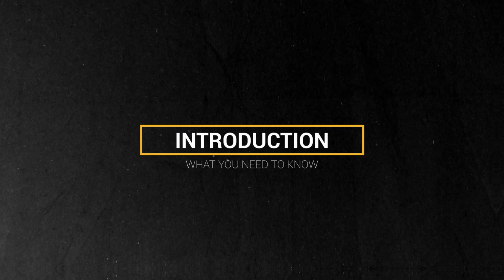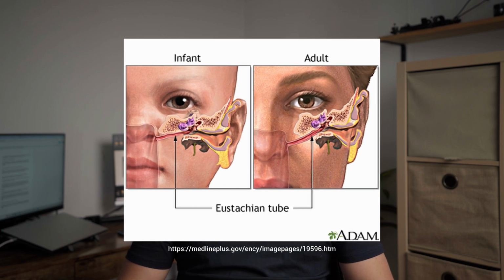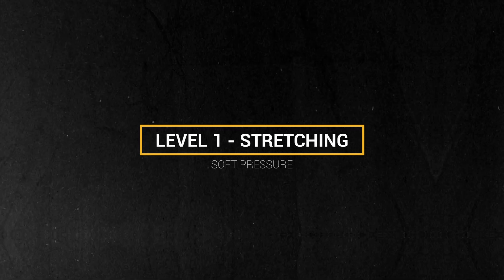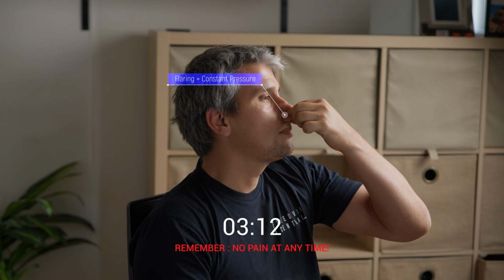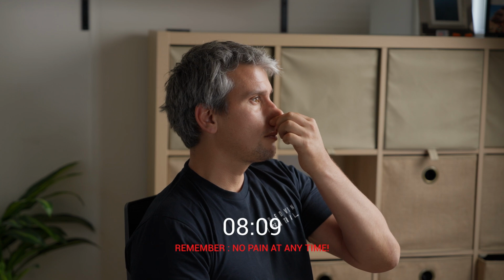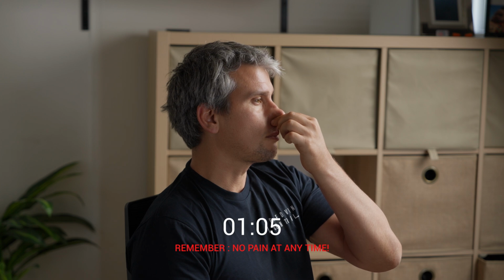FIX TIGHT EARS for Freediving!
Have you ever tried to equalize, but only one ear pops? Or maybe your ears feel tight, it takes ages to equalize, or you hear a squealing sound? This video is for you!

In this video, I’ll show you a step-by-step exercise to help fix tight eustachian tubes, improve your equalization, and get you back to diving confidently.

What You’ll Learn:
- The role of eustachian tubes in equalization.
- Why a “pop” isn’t always the goal—sometimes, it’s the sound of air passing through.
- How to perform a 5-step stretching exercise to loosen your eustachian tubes gradually.

Our eustachian tubes connect our ears to the back of our throat and can sometimes become tight, especially if one side is smaller or less dominant. This stretching exercise, taught to me by an ENT specialist, helps gradually loosen those tubes using safe and controlled pressure.

The 5-Step Stretching Exercise
We’ll use five levels of stretching, increasing pressure slightly while holding for 10 seconds at each step:
Level 1: A light equalization, holding constant pressure.
Level 2: Slightly stronger equalization, maintaining steady pressure.
Level 3: A firm equalization—airflow or slight movement may become noticeable.
Level 4: A stronger stretch, still without any pain.
Level 5: The strongest equalization, ensuring no discomfort.

Important: Pain is a signal to stop. This exercise should never hurt.

Many of Freediving Central’s clients with tight eustachian tubes have seen amazing results. I personally use this technique for 5 minutes in the morning and evening during the week before my dives, especially after a break.

Important Note: I’m not a doctor or ENT specialist, but an ENT professional shared this safe and effective technique with me. If you’re recovering from a cold or feeling blocked up, wait until you’re fully healed before trying this.

00:00 - Welcome
00:36 - Disclaimer
00:53 - Introduction
02:11 - The Exercises
02:46 - Level 1 - Stretching Soft Pressure
03:03 - Practice
03:25 - Level 2 - Stretching - Slightly Stronger
03:37 - Practice
04:01 - Level 3 - Stretching - Firm Pressure
04:13 - Practice
04:39 - Level 4 - Stretching - Hard Pressure
04:48 - Practice
05:05 - Level 5 - Stretching - Strongest Pressure
05:19 - Practice
05:36 - Closing

TIKTOK: NA at the moment

MY CURRENT DIVE GEAR
FAVOURITE MASK
FAVOURITE J-TUBE
BEST SHORT TRAINING FINS
BEST ENTRY LEVEL LONG FINS
BEST BUDGET CARBON FINS
ANTI FOG
SUMMER SUIT
WINTER SUIT
DIVE WATCH
BEST WEIGHT BELT
DIVE BUOY
FAVOURITE DIVE BACKPACK
KIT BAG
MAIN CAMERA
CAMERA HOUSING